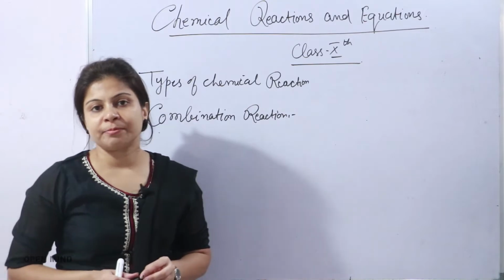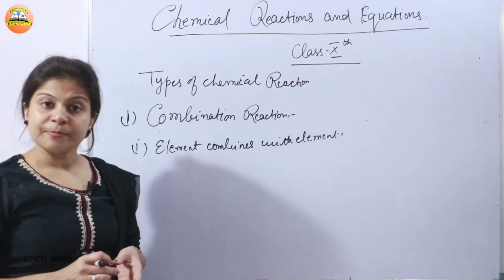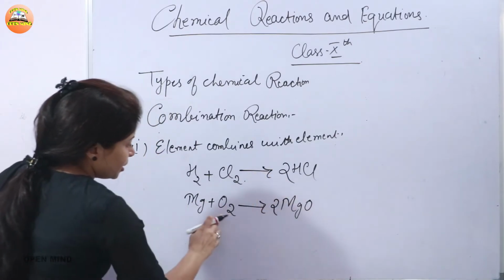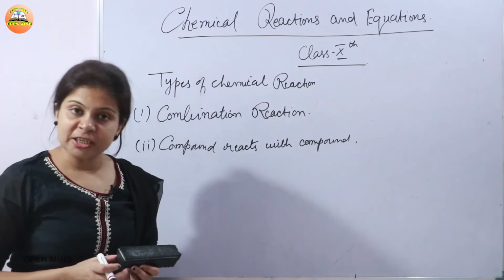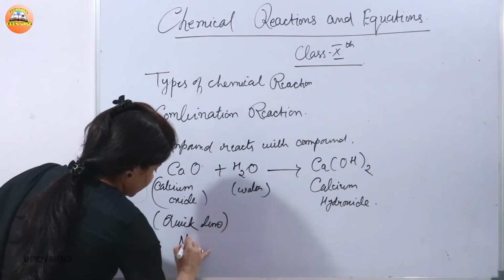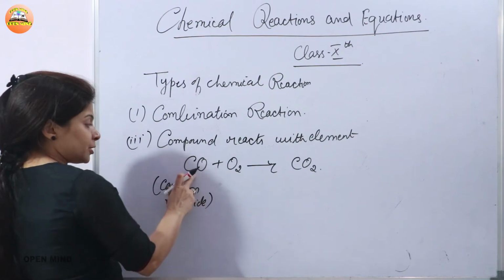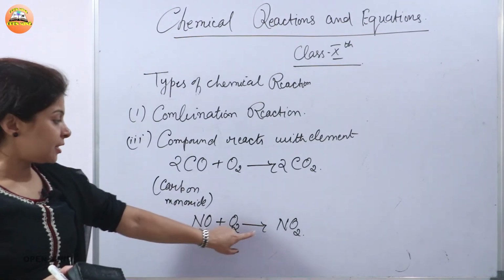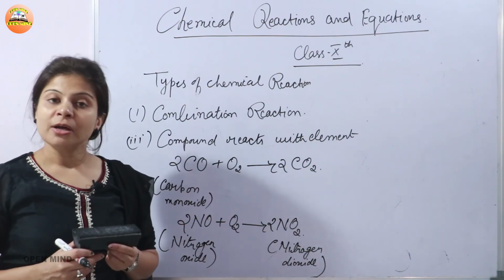Type of chemical reaction || Chemical Reactions & Equations-Part 2 || Class 10th -Chemistry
1.  Chemical Reactions And Equations Part-1

2. Chemical Reactions & Equations-Part-2